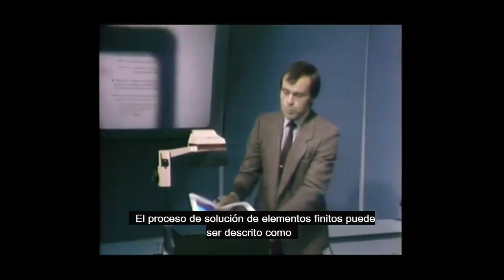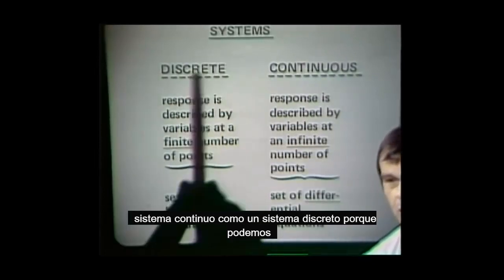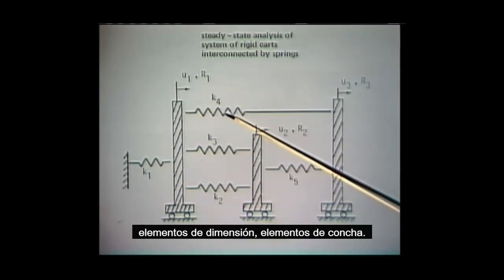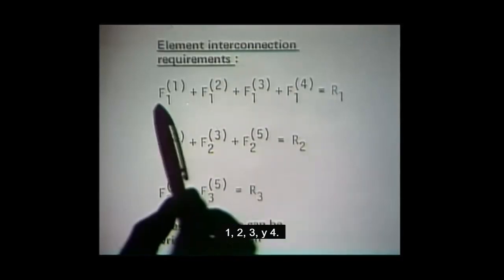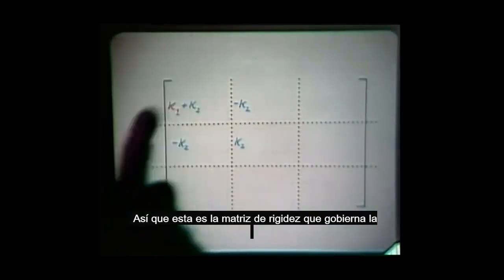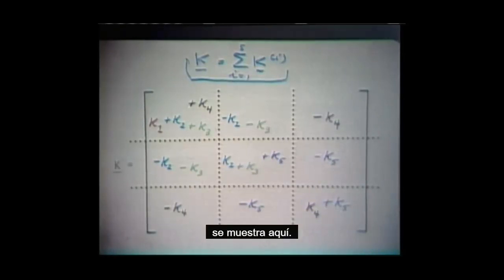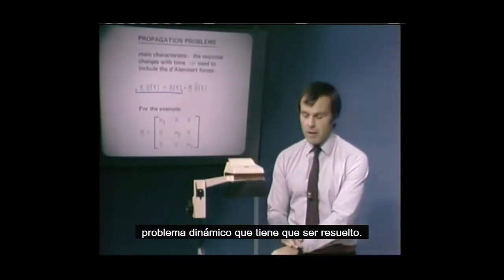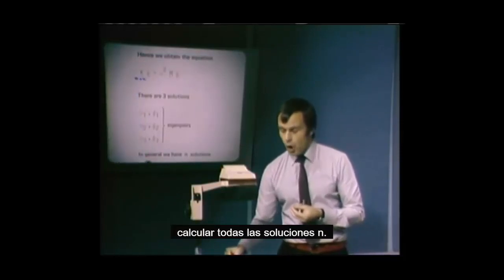elementos finitos video 1.0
subtitulado al español.